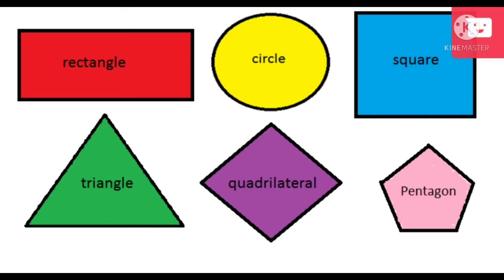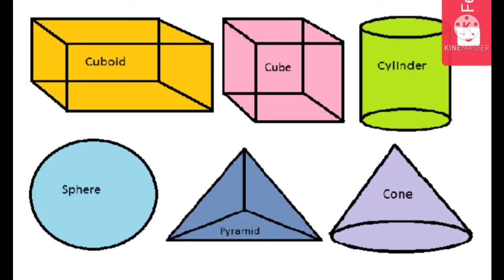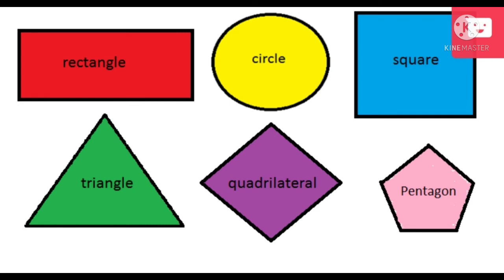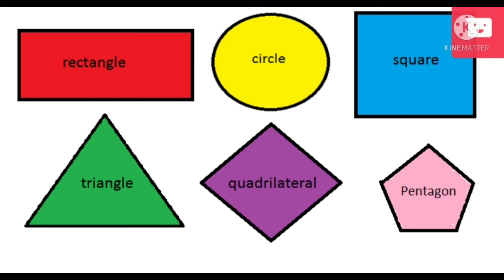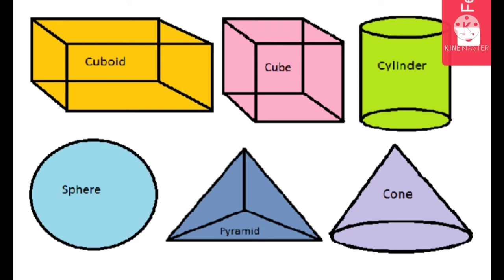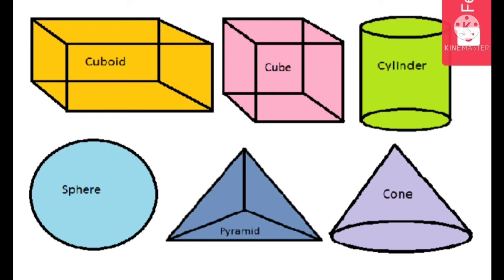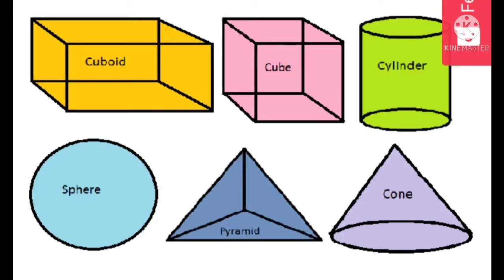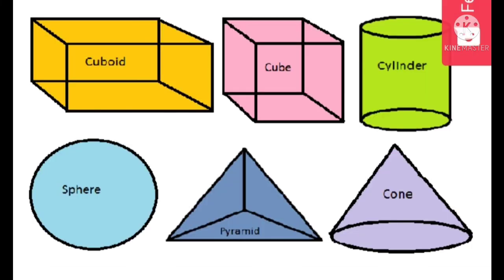GRADE 8 | GK | INDIAN FLAG | 25 01 2022 | 10.00 AM